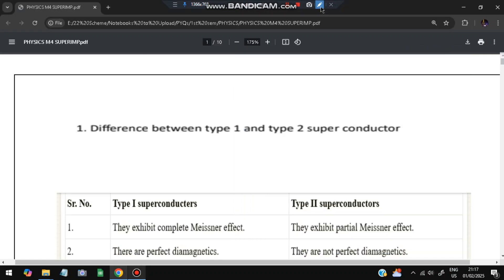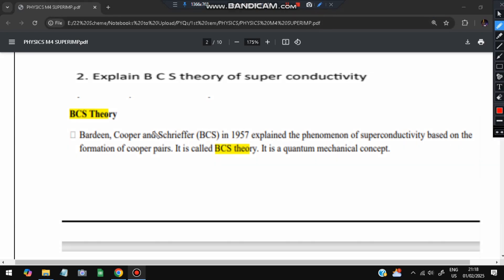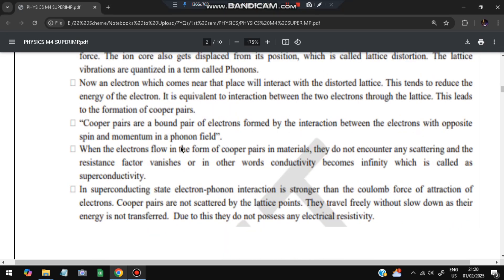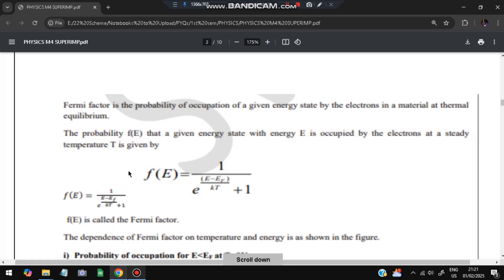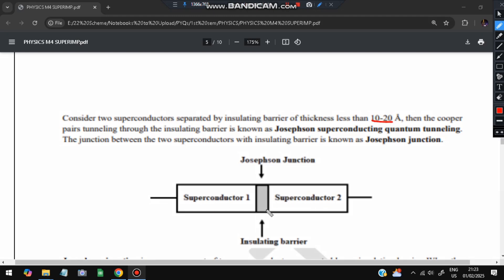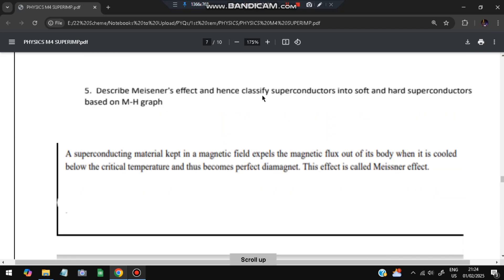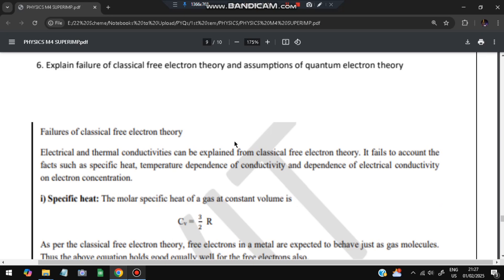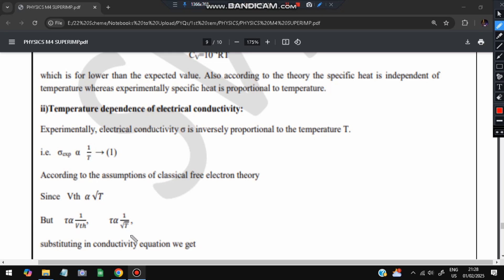PHYSICS MODULE 4 SUPER IMPORTANT💯🤩| BPHYS102 MODEL PAPER SOLUTIONS + PASSING PACKAGE 1st SEM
PHYSICS M1 PASS PACK
PHYSICS M1 PACKAGE
PHYSICS M1 BACKLOG

Never Miss the Most Expected Questions from Physics. In this video, learn Trends and Patterns seen in the Previous Year VTU exam papers. Selected PYQs 🎯 With Best Shortcuts | Physics | Most Expected Questions with Solutions PDF | Afnan Marquee

⌛ Time Stamps

0:00 Difference between Type-1 and Type-2 superconductor 🔥🔥🔥

1:23 Explain BCS Theory of Super Conductivity. 🔥🔥🔥

4:02 Define Fermi Energy Level. Discuss Variation of Fermi Factor with Temperature and Pressure 🔥🔥🔥

5:56 Explain AC and DC josephson effect and two applications of superconductivity 🔥🔥🔥

7:40 Describe Meisner's Effect and hen e classify superconductors into hard and soft superconductors based on M-H graph 🔥🔥🔥

10:00 Explain the failure of classic free electron theory and assumptions of quantum electron theory 🔥🔥🔥